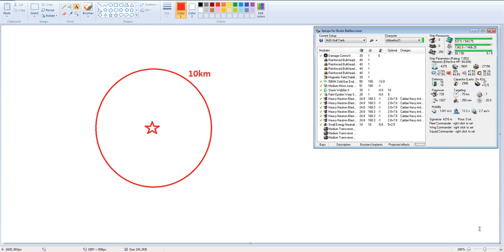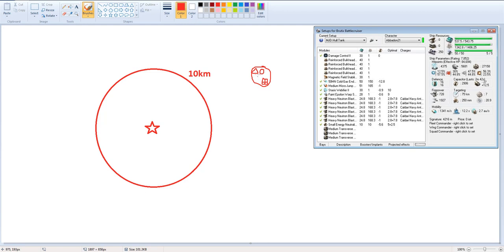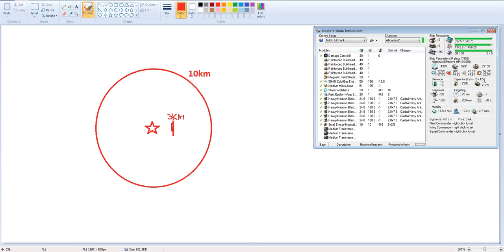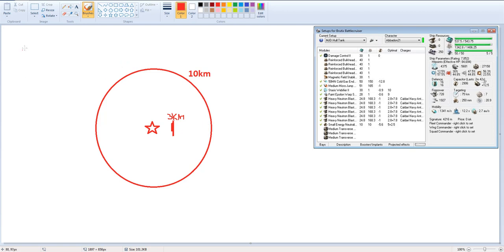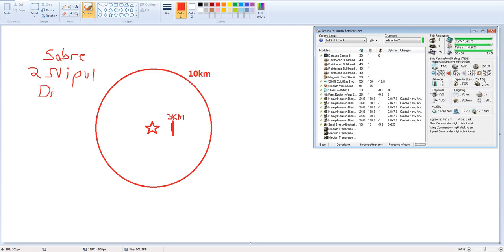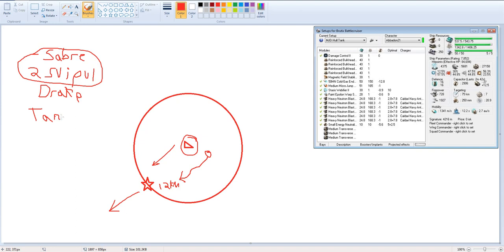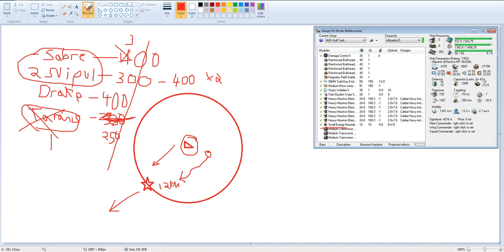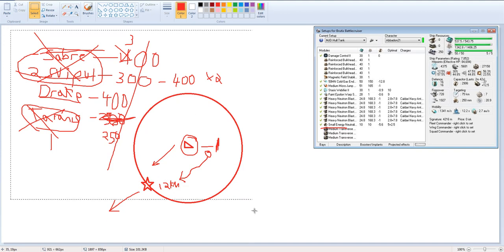Solo PVP Hull Tank Brutix Tactics Guide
I am releasing old paid only guides to the public on YouTube.

The fitting and some small aspects may have changed since this guide was created.